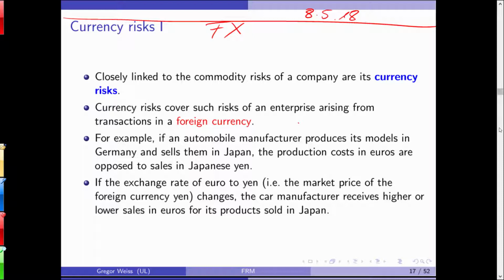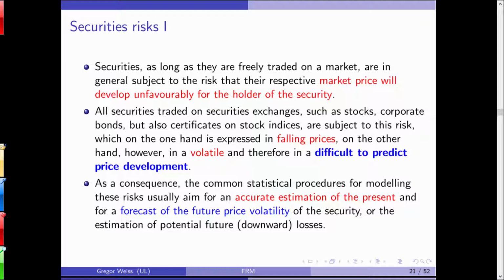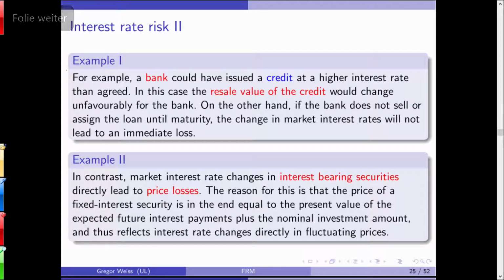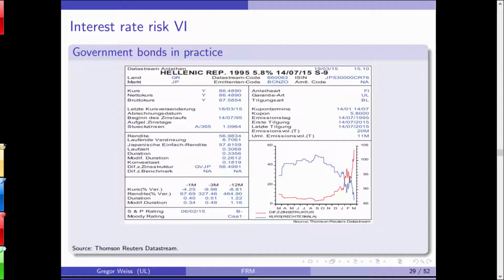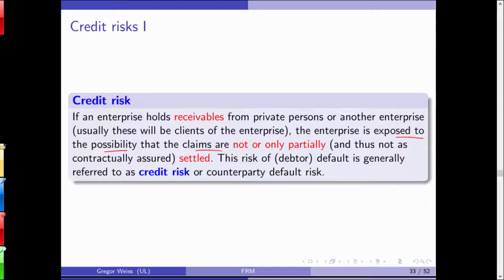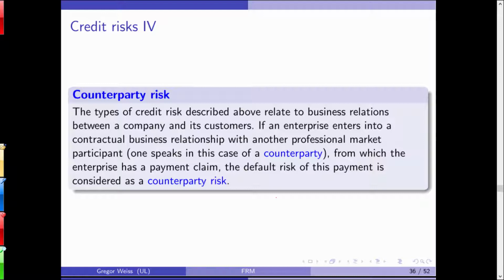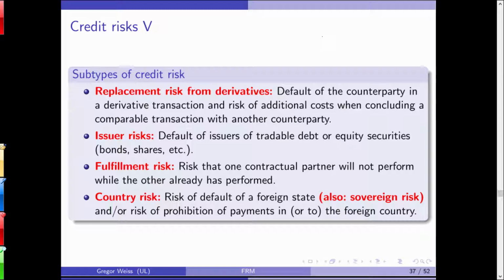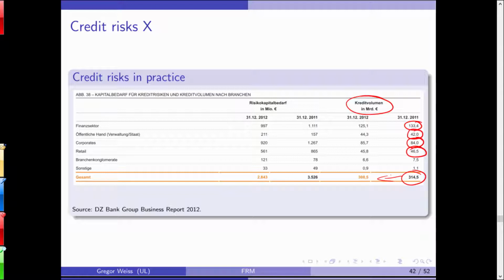Financial Risk Management - Summer term 2018 - Lecture 3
3rd lecture in the module Financial Risk Management, summer term 2018, Leipzig University